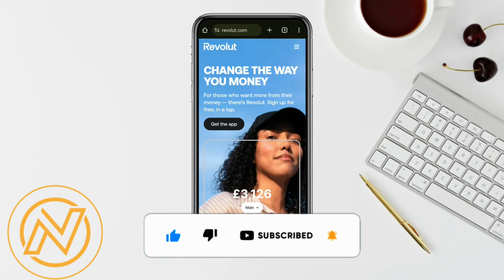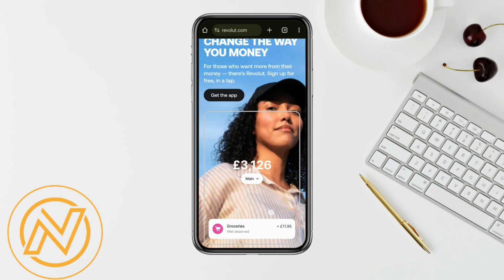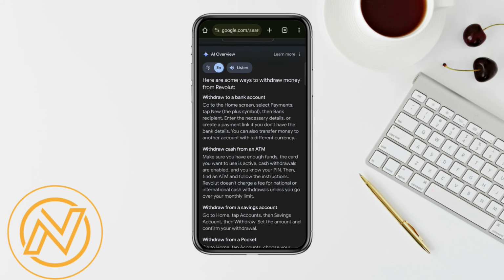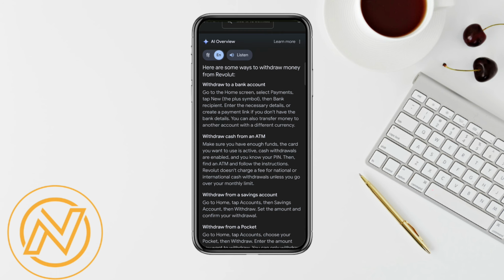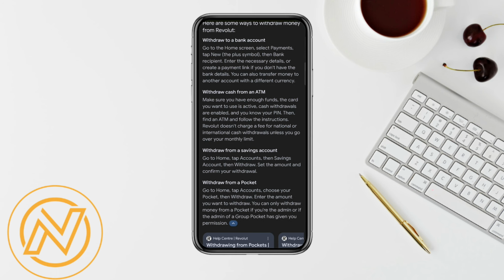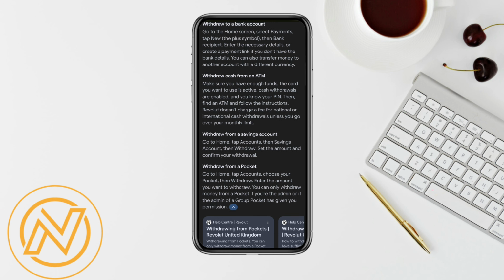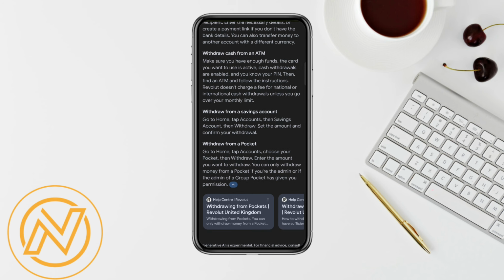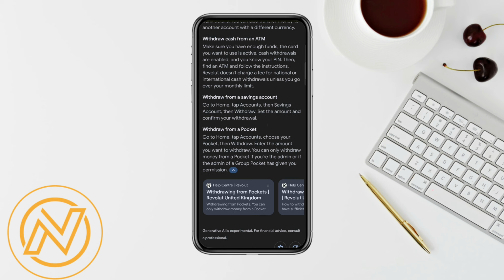How to withdraw money on revolut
In This Video, learn .How to withdraw money on revolut ,
withdraw money on revolut. withdraw monay. revolut.